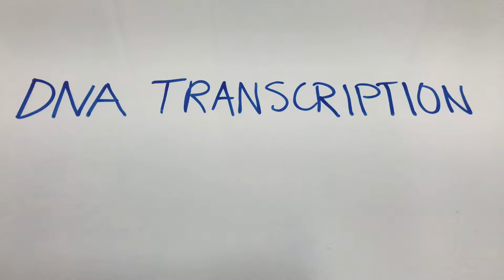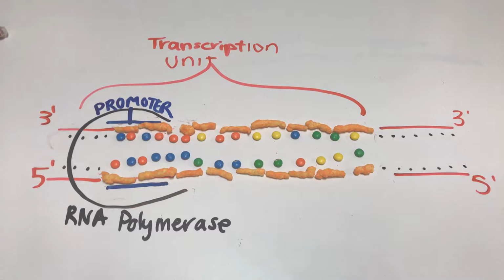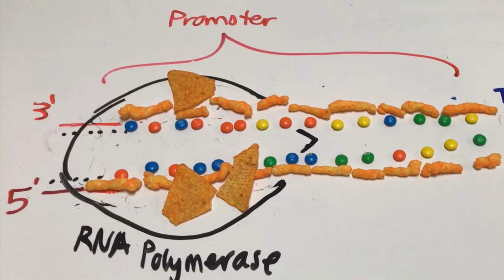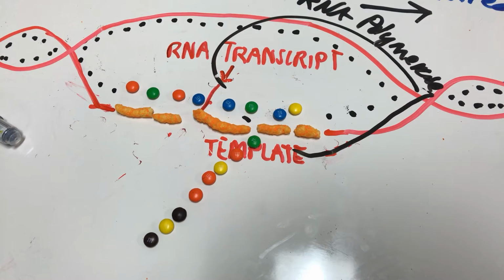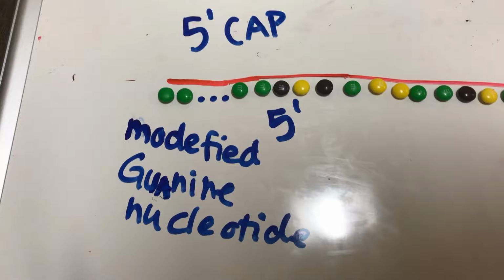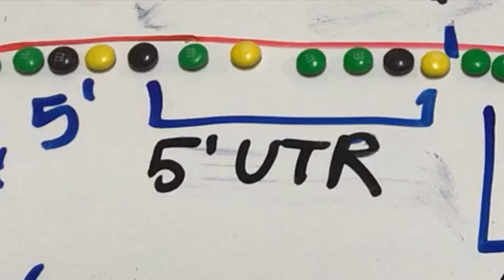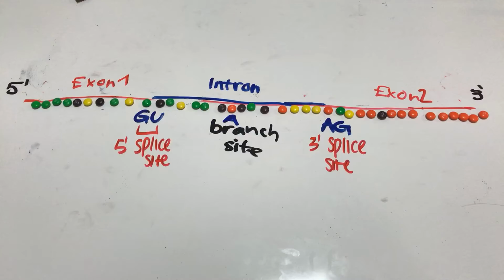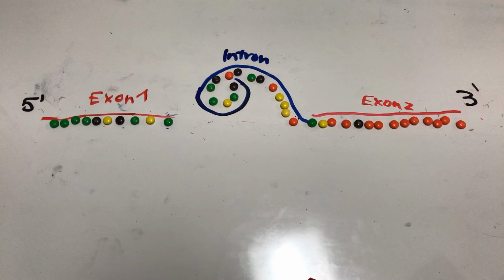DNA Transcription Video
The Process of DNA Transcription by William Conte and Laura Toland